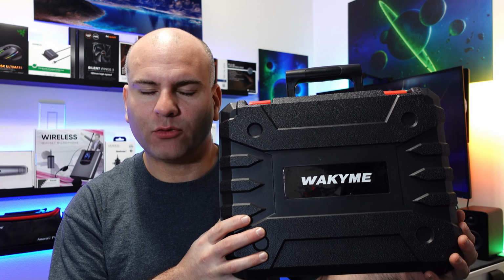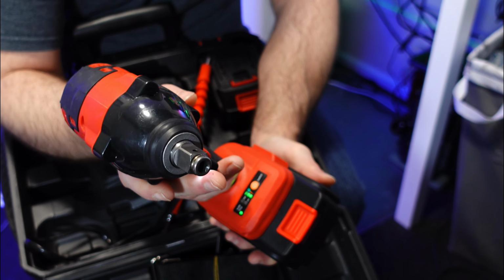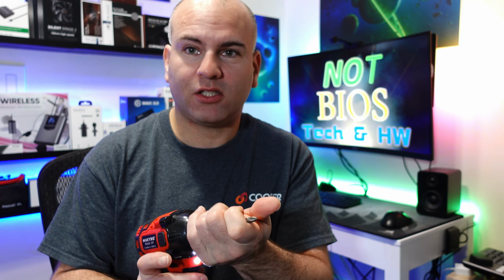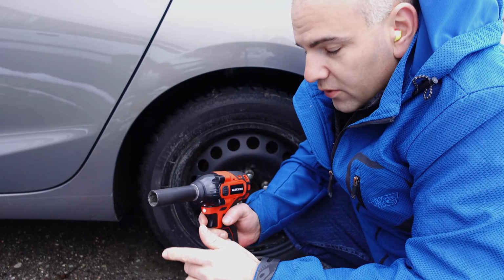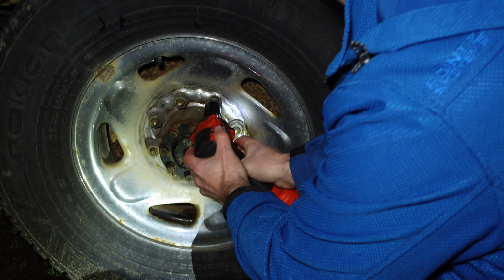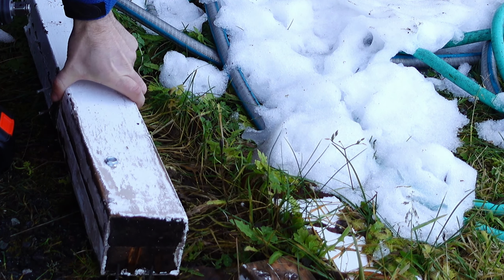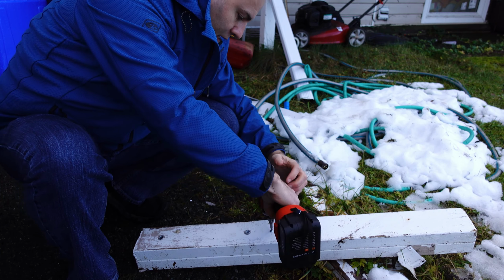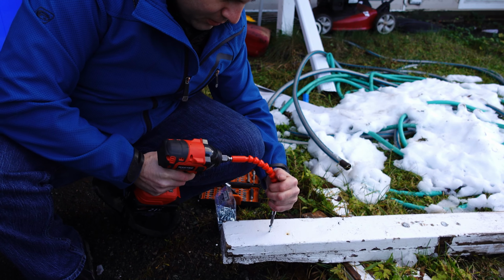WAKYME Brushless Impact Wrench Easy Wheel removal?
1/2" Brushless Compact Wrench Power With Tool Kit, comes with 4.0AH Li-ion Batteries, 7Pcs Driver Impact Sockets, Fast Charger, Belt clip and Tool Box.

To Purchase
WAKYME 21V MAX Cordless Impact Wrench

EPAuto 1/2" Click Torque Wrench 10-150 ft/lb, 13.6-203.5N/m

EPAuto 1/2" Click Torque Wrench 10-150 ft/lb
With 4 Pcs - Impact Socket Adapter

Larger Torque Wrench, great for trucks
EPAuto 1/2" Click Torque Wrench 25-250 ft-lb/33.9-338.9 Nm

Spark E Studio  - Studio Equipment & Microphones

*Show your support for Spark E \ Not Bios*